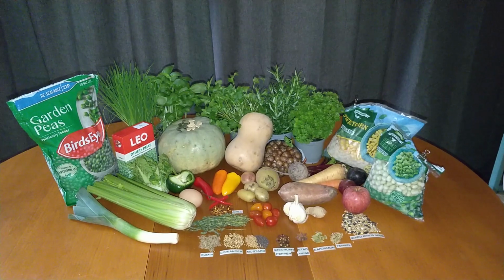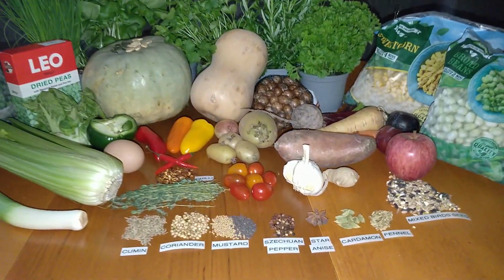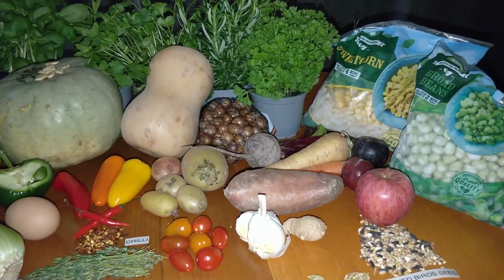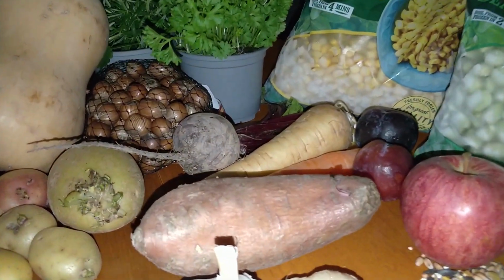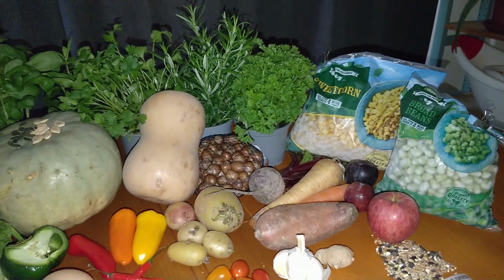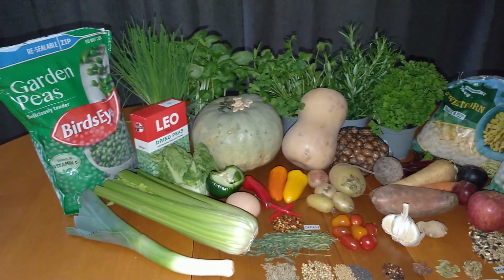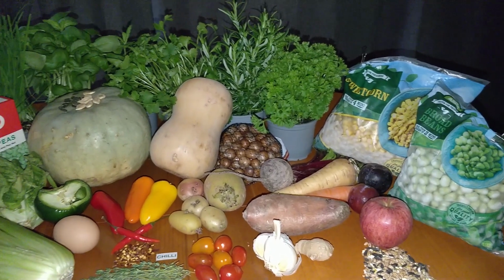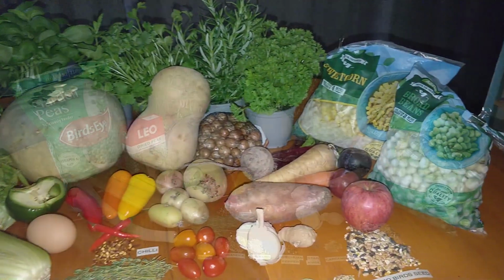Hapi Give it a Grow Challenge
The first in the series Hapi Give it a grow looking at what we may have around the house to grow. The series will support and inspire you to grow items you have found around your house,  teaching you skills of seed saving, plant repotting, transplanting, seed sowing, sweet potato slips, sprouting, experimenting with seeds and plants, cuttings, rooting and having fun with growing.